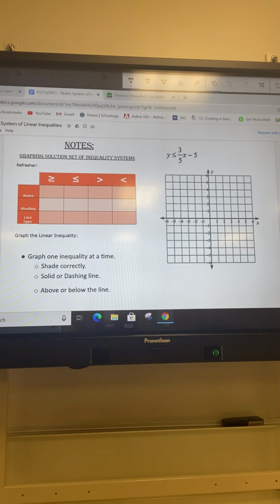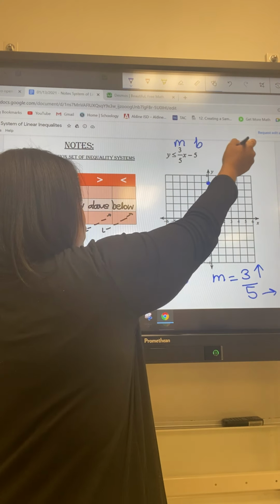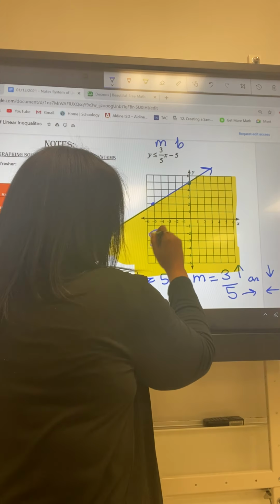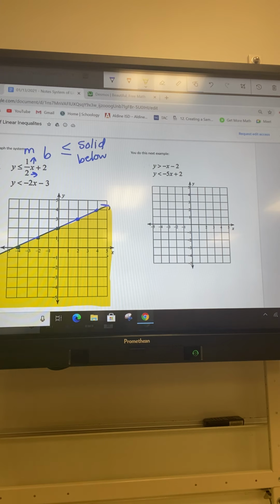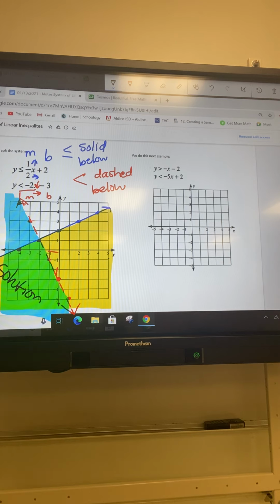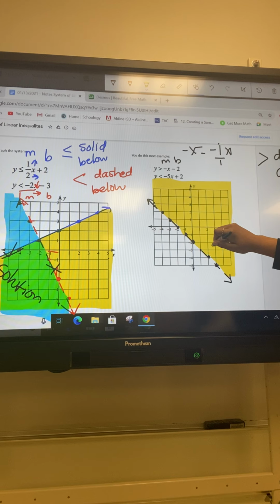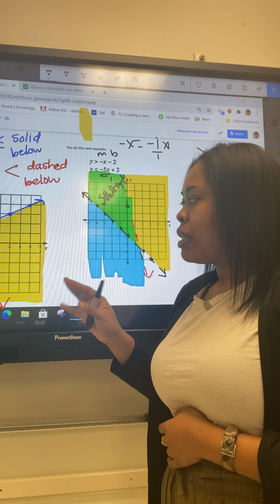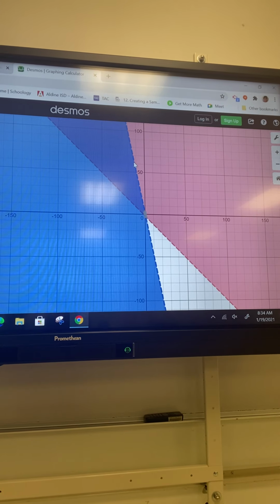Systems of inequalities